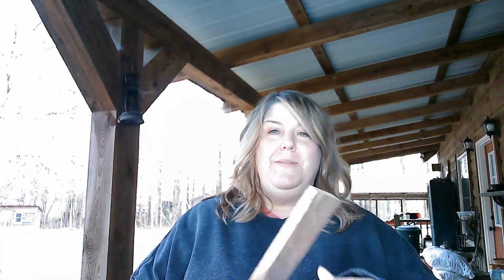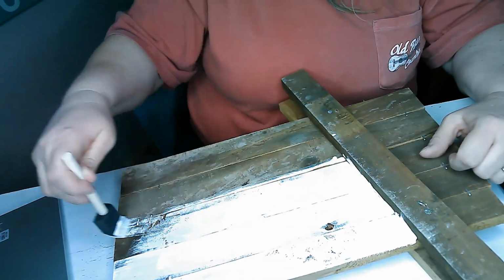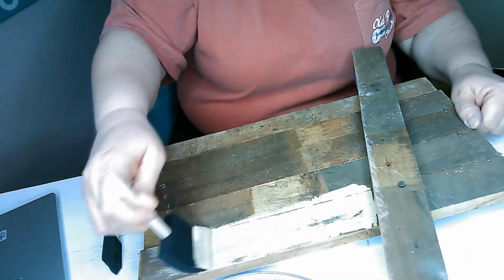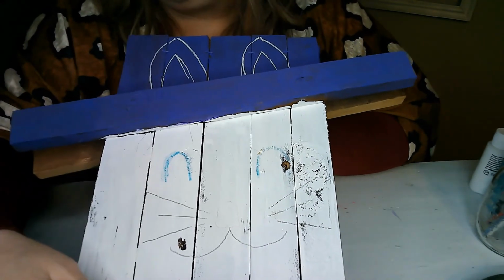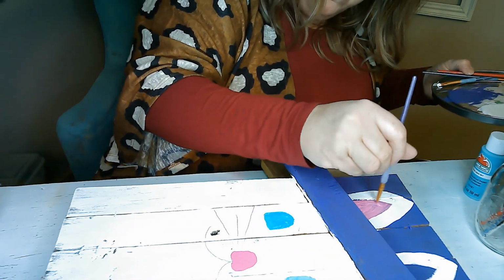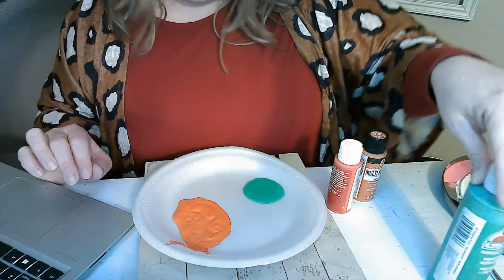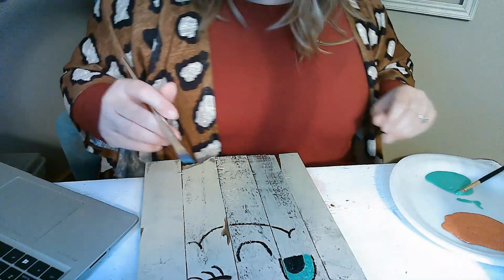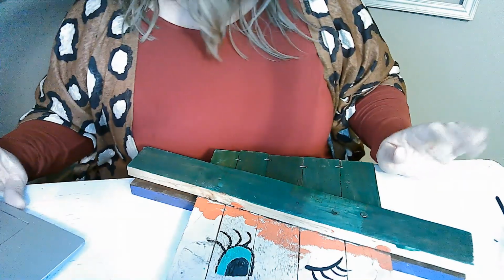Reversible BunnyLeprechaun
Watch how to transform 7 scrap pieces of wood into a reversible Easter Bunny And Leprechaun sign. All you need is a few wood strips, a wood stapler, a few nails and some paint and you're all set. Customize your project any way you want! You can read the blog post using this